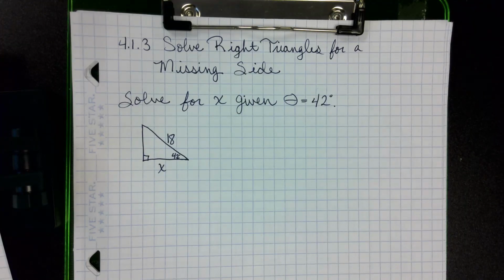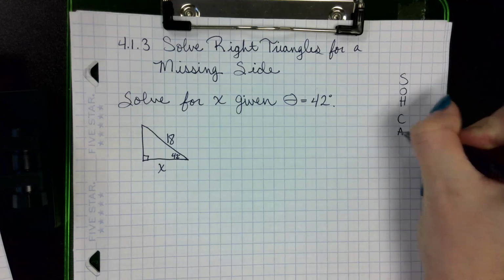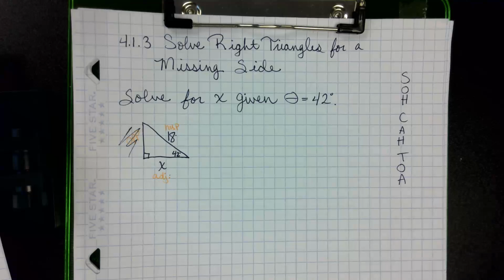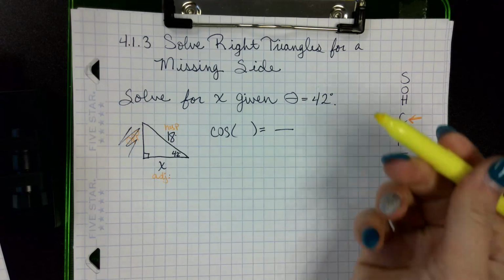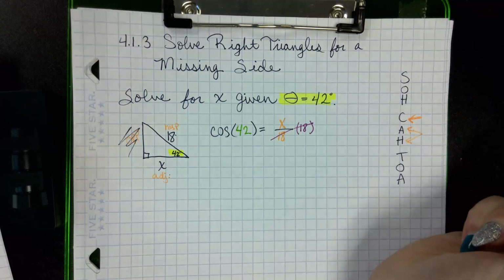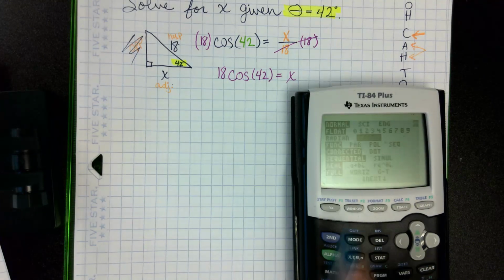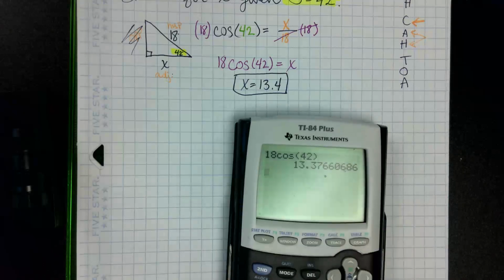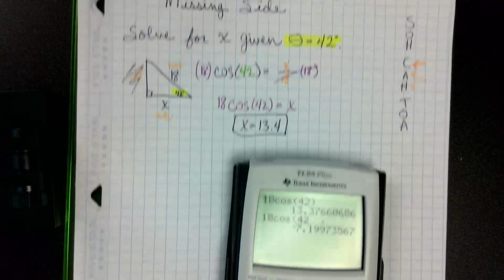4.1.3 Solve Right Triangle for a Missing Side